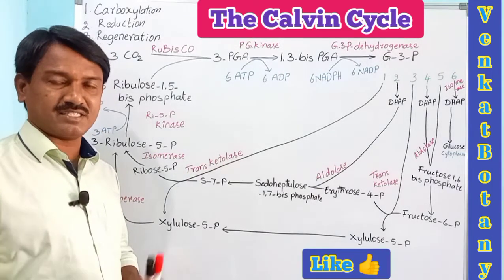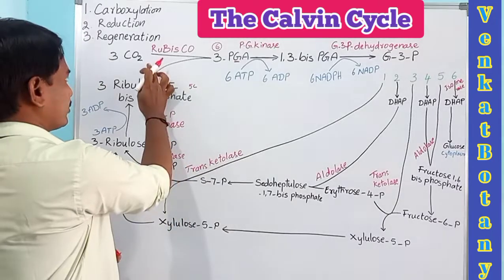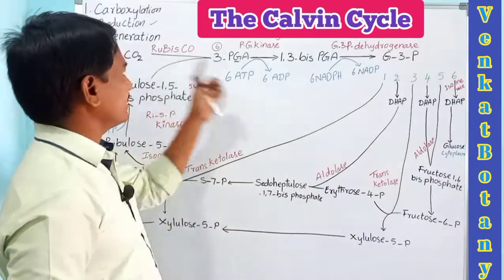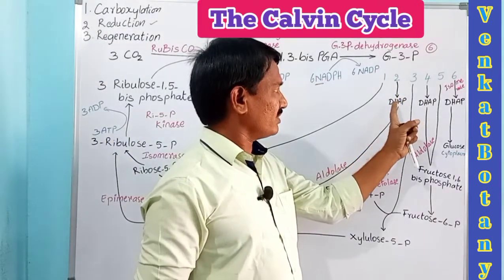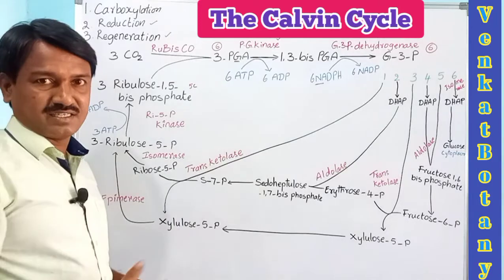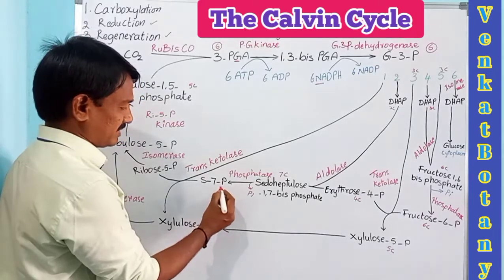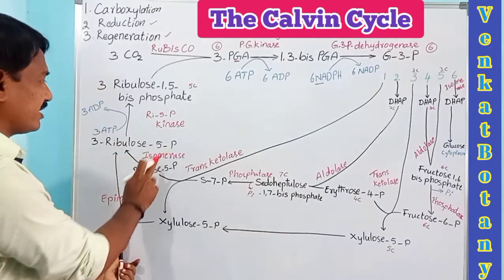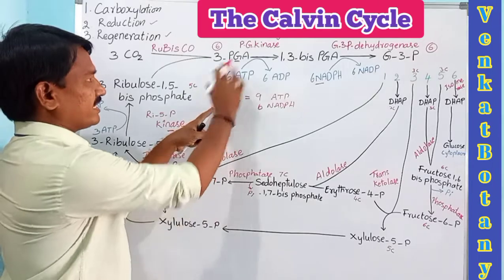Calvin Cycle | Photosynthesis Class 12 | Carbon Fixation | NEET | EAMCET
The Calvin Cycle occurs in all photosynthetic plants. It is described in 3 stages: Carboxylation, Reduction & Regeneration.
In this First stable compound is three carbon substance- 3 PGA, So, it is also called C3 Cycle. It occur in Stroma of the Chloroplast, by utilizing Assimilatory power in the form of ATP & NADPH.

Inter public exams in ap, inter public exams in ts, inter public exams latest update, inter public exams previous papers,

Time Stamps:
0:00 Introduction